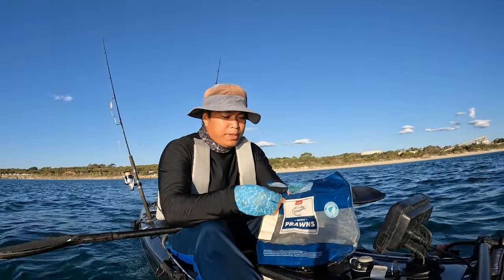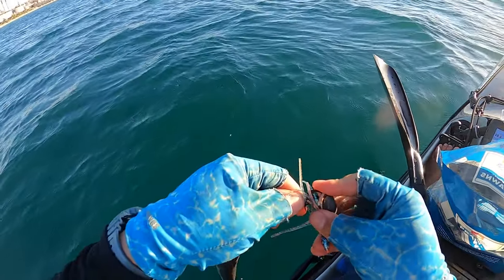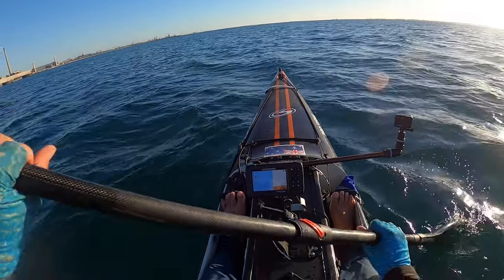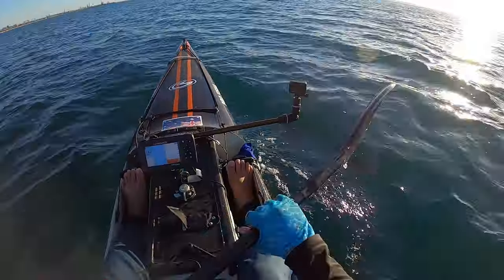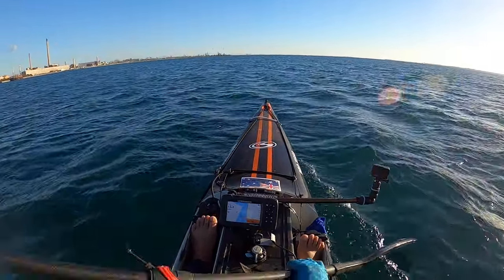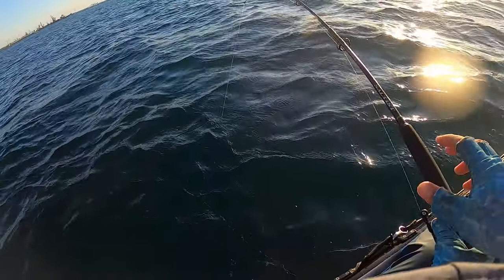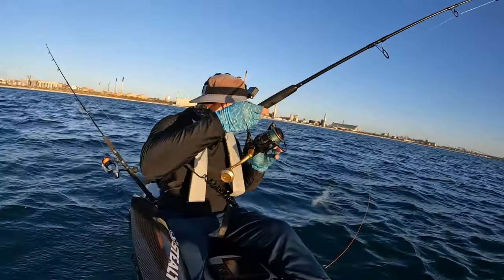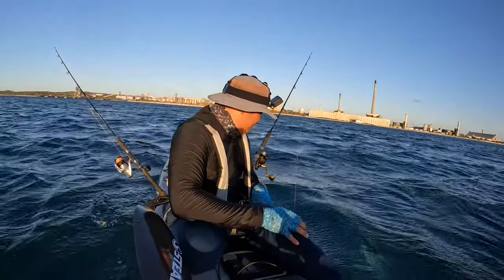This Place never failed to SURPRISE me! Cockburn sound Spanish Mackerel Hunt!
Beating the odds of catching the fish that every fisherman dreams of during the summer in the Perth metro area.